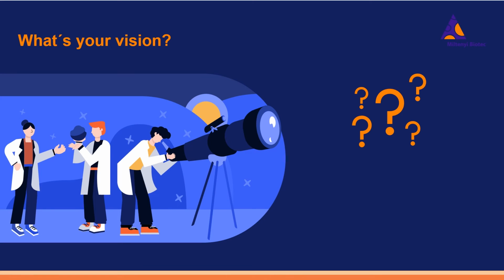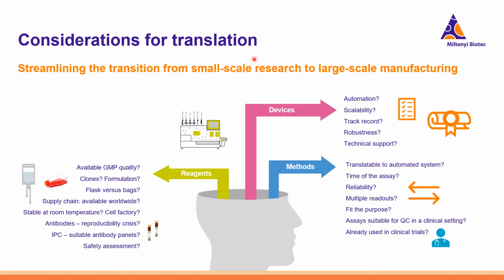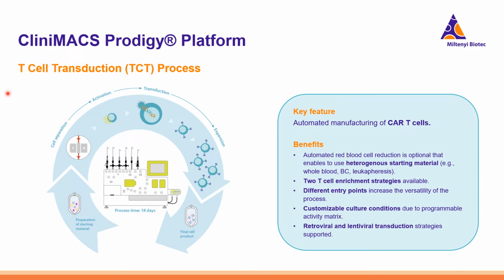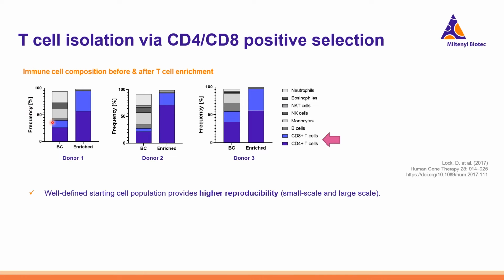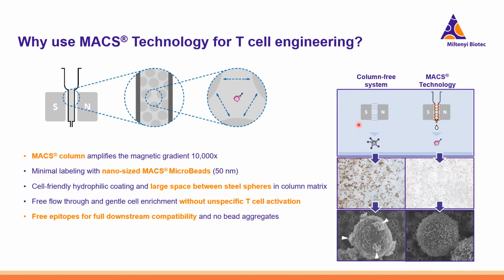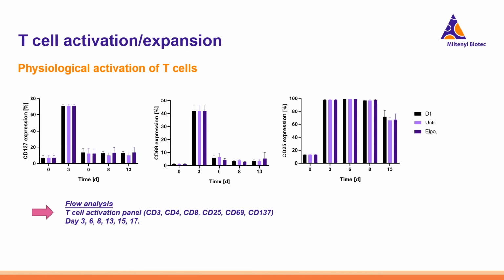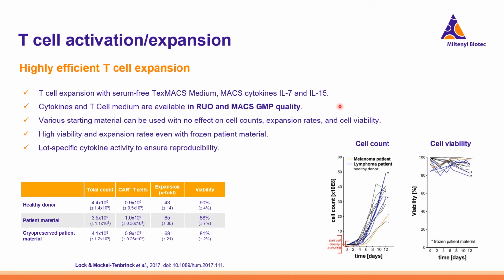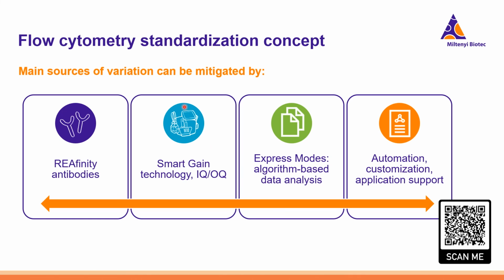Thinking translational in CAR T cell research [WEBINAR]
Developing safe and effective CAR T cell therapies is a challenging task. That’s why thinking translational early in research experiments is important. Suitable tools will later enable a smooth transition from small-scale to large-scale workflows. In this webinar, we discuss how to set up a small-scale research workflow to ease up the transition to large-scale manufacturing in preclinical development.